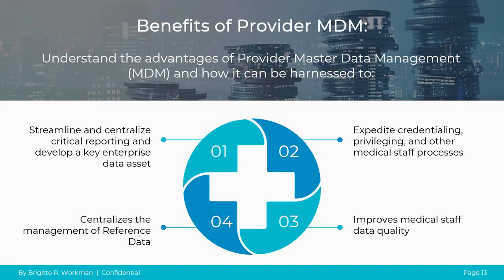Benefits of Provider Master Data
Five featured examples highlighting the benefits having Master Data provides Healthcare organizations.

1. Expedites and provider onboarding, including automating IAM provisioning you access.
2. Significantly reduces the reporting inquiries placed on the Credentialing teams.
3. Improve Provider Data Quality.
4. Standardized data elements commonly used across the entire organization.
5. Centralizes the management of reference data.

With more than 93 million records managed for over 100 Healthcare Organizations including the largest Health Systems, multiple Ivy League Academic Medical Centers, and Insurance Payers, Vantage Data Group is the go-to for evaluating the best product fit for your organization.

Vantage Data Group has observed the top Healthcare Organizations have struggled with getting started, building momentum, and executing with precision.

We diagnose the use cases you need to deliver against, audit against the industry standards for your state, the national requirements, and define the tactical next steps for where you want to go.

We show you how to get there and make the recommendations to show you the approaches that have worked for more than 100 other organizations we've helped.

So before you purchase the tools, build the team, and take on the risk of a Master Data Solution gone wrong,